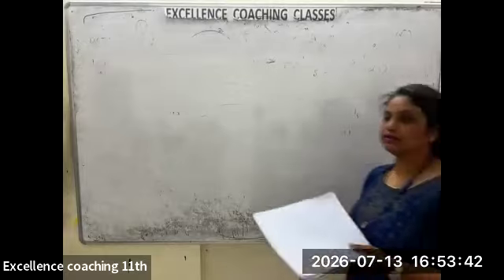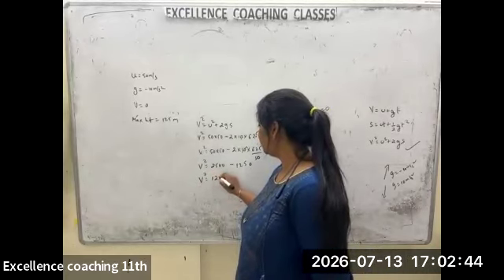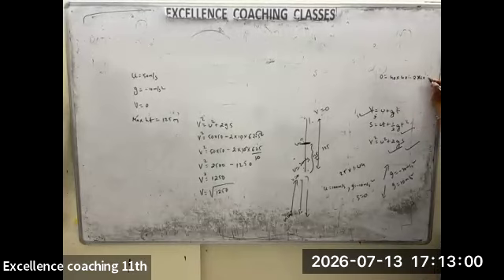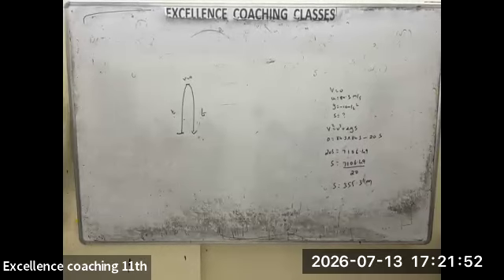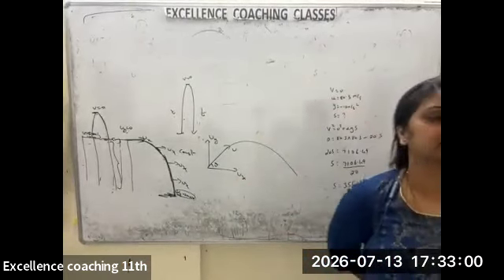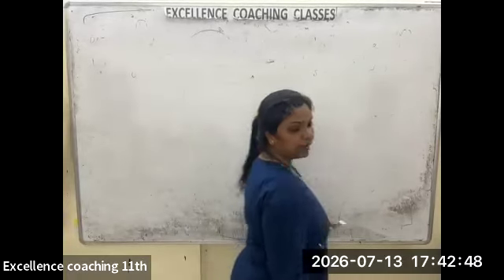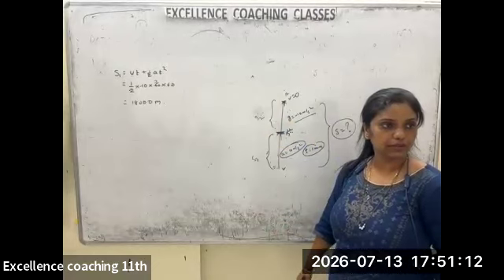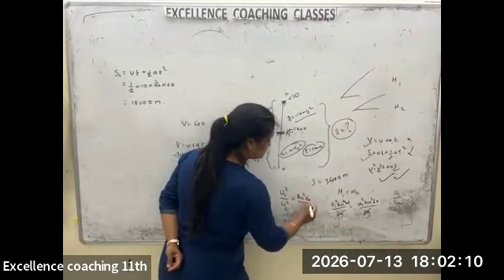13july physics questions solving